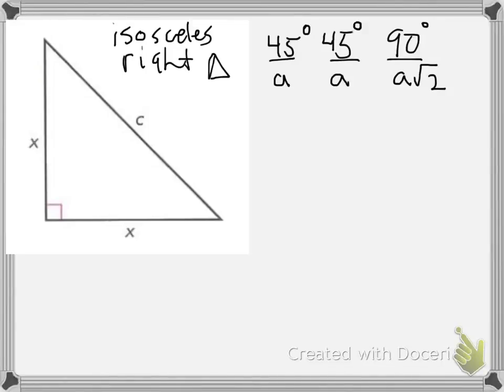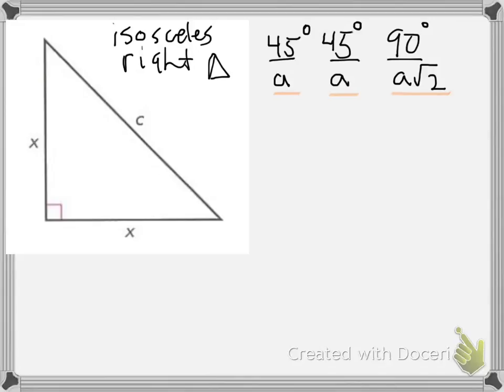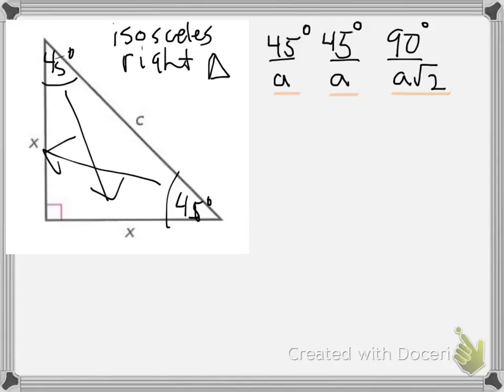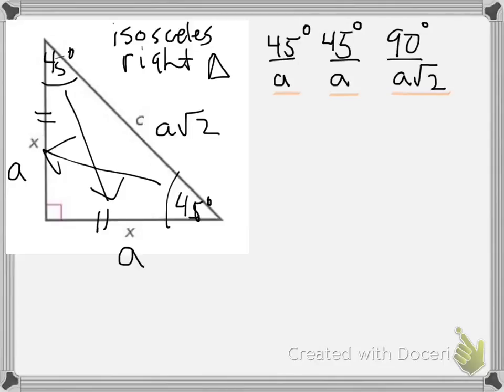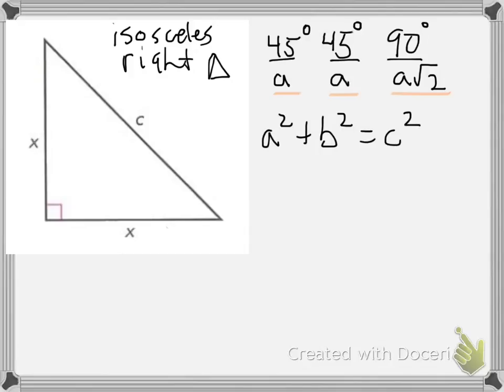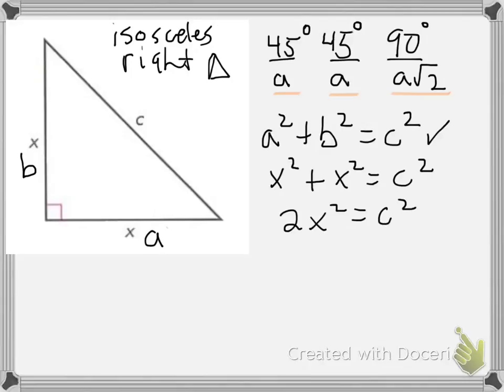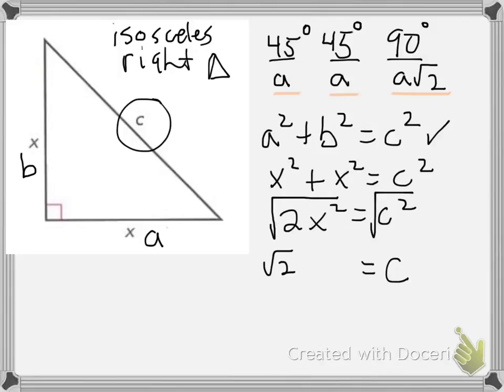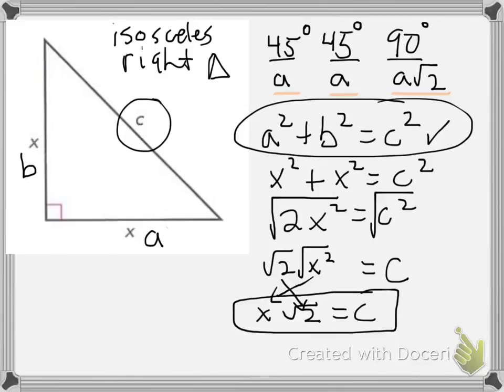section 7.4 ex. 1